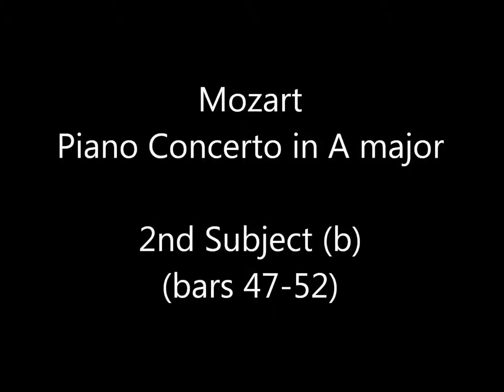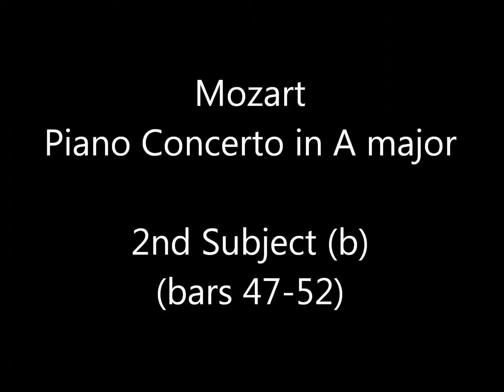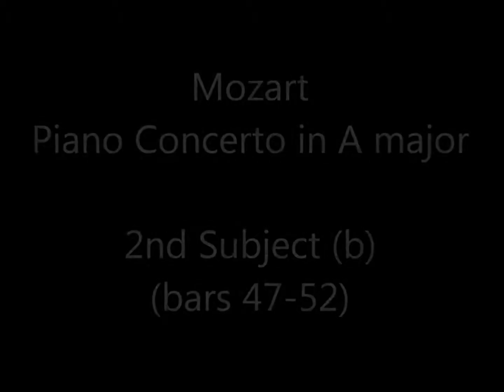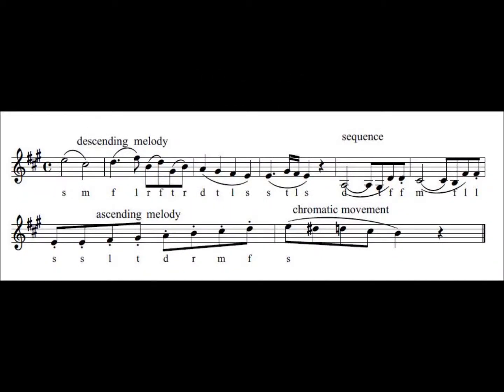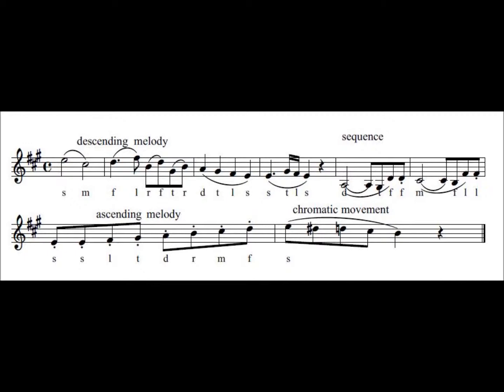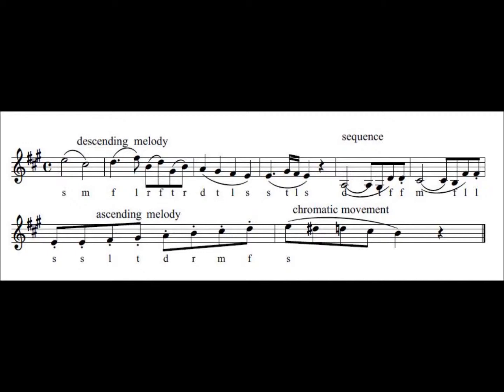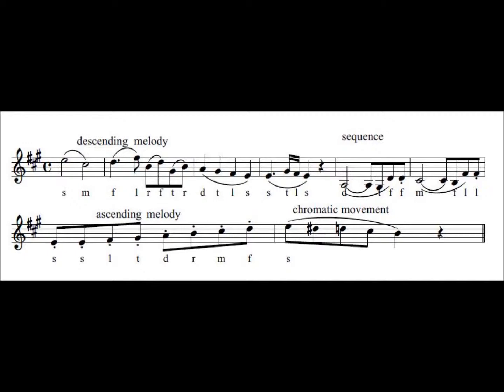LC Music Set B Mozart 1st Movt theme 1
Leaving Cert Music Set B: Mozart, Piano Concerto in A major, 1st movement, theme 1 played firstly on piano and then repeated in solfa. A teaching aid for students to help them learn their themes.